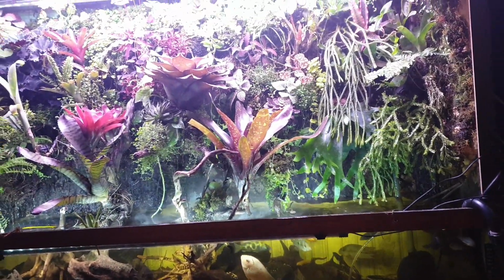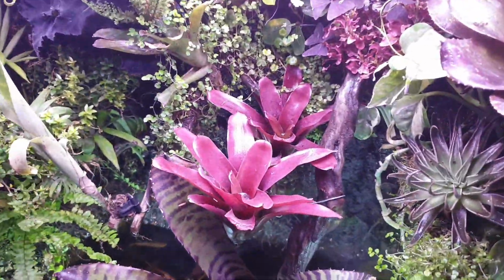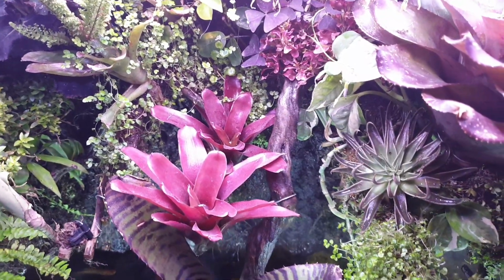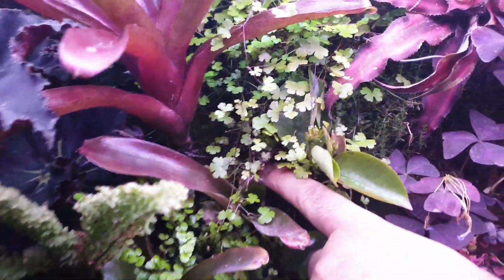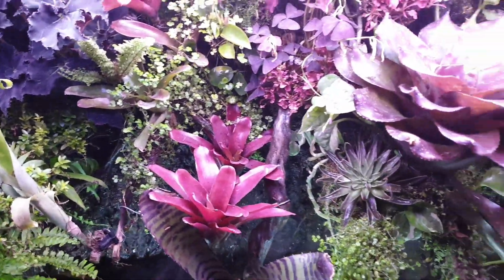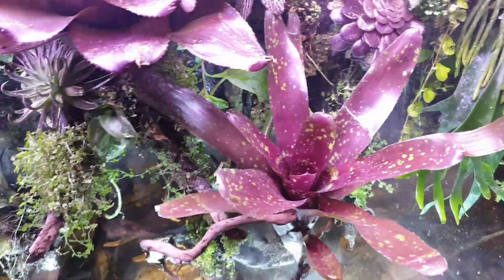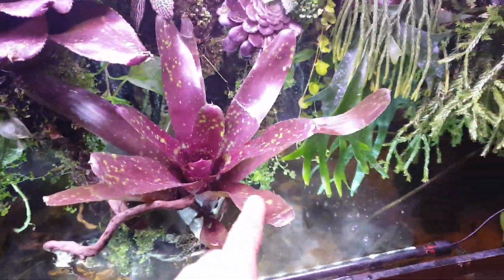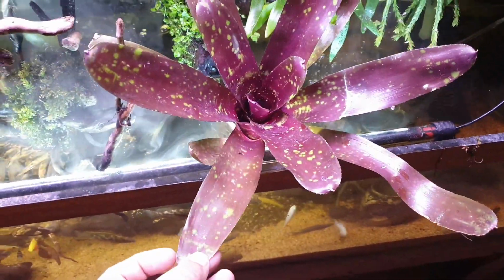Why bromelids rot In paludariums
keeping bromeliads